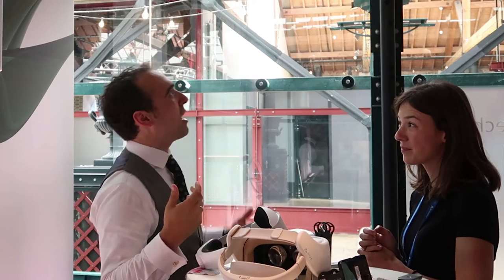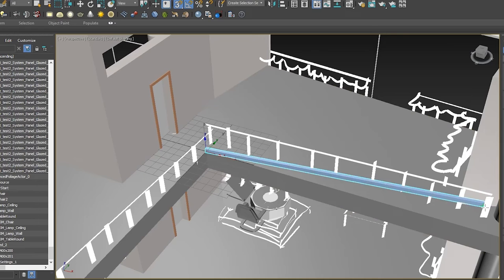Taking VR to the next level with Alex Coulombe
In this video I interview Alex Coloumbe from Agile Lens (agilelens.com). He spoke at Autodesk University London 2018 on the topich of „Designing naturally in VR“
Thank you Alex for doing this interview with me, it was a real pleasure hanging out with you!

Thanks also to David Göz from Hexagram Photography for helping me film the event. Follow him on his Insta for cool Photography posts

Also please let me know if you like this sort of interview in the comments below!